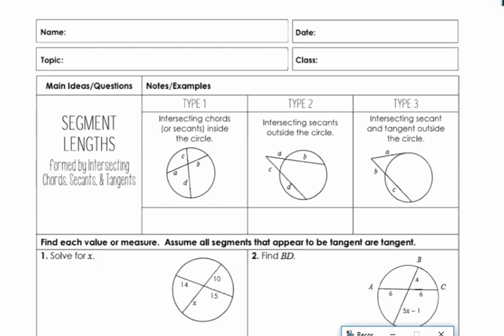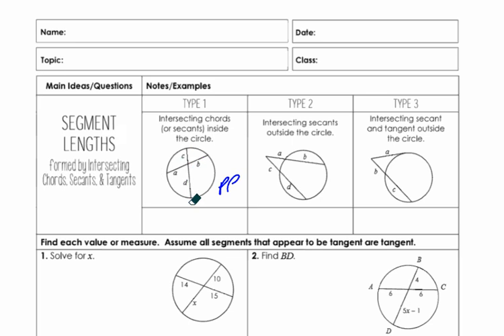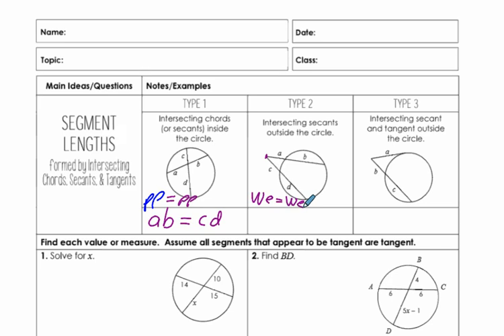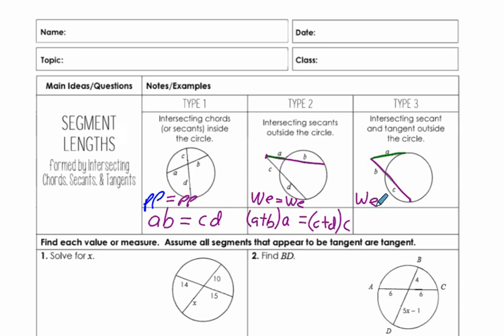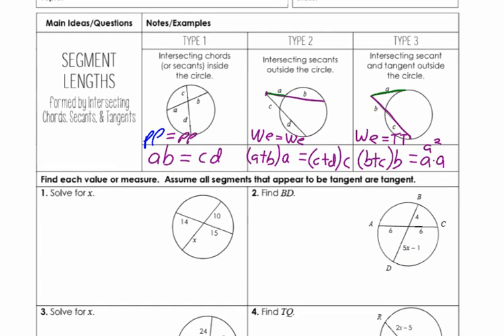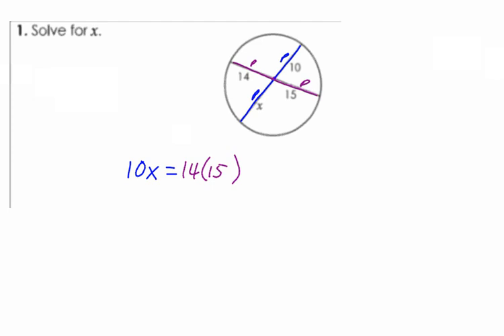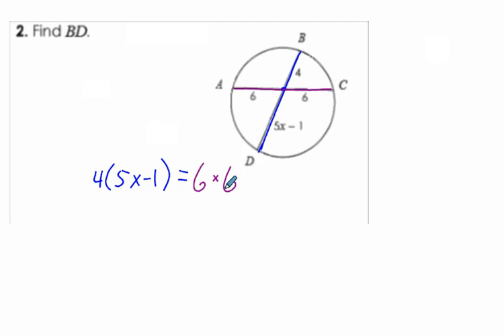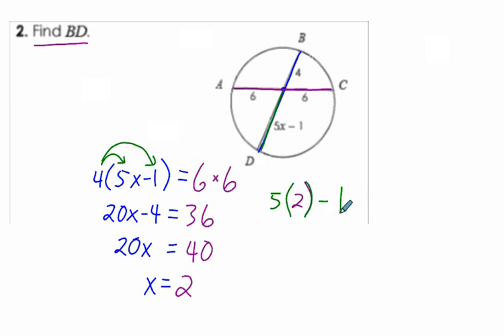Circle Segment Lengths PP